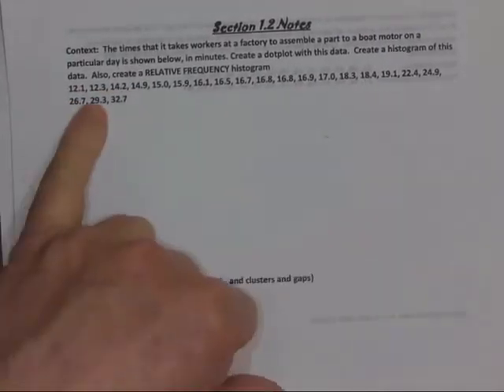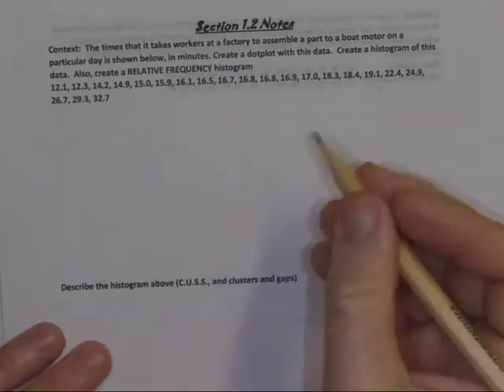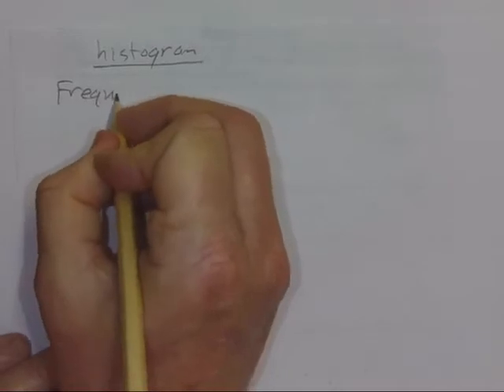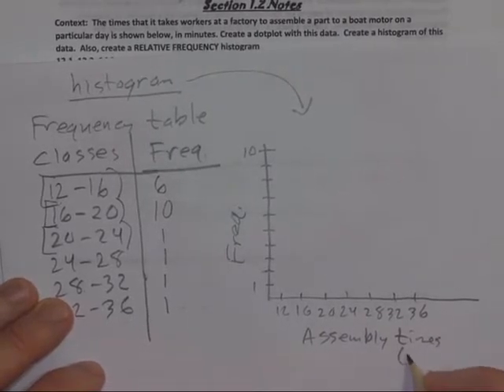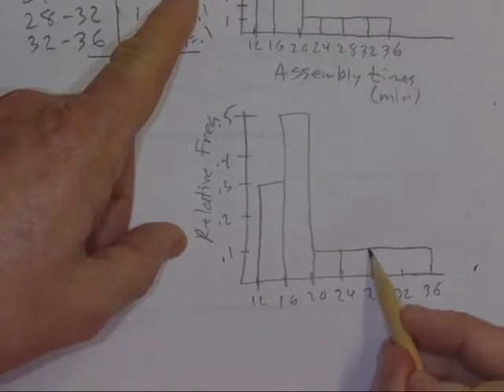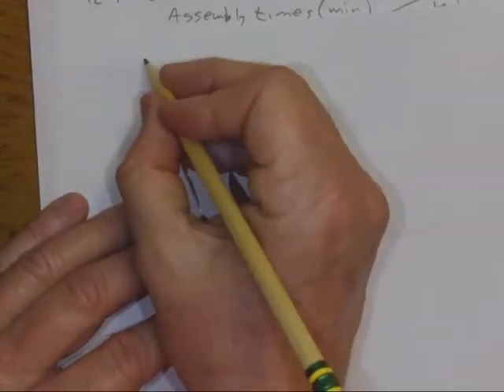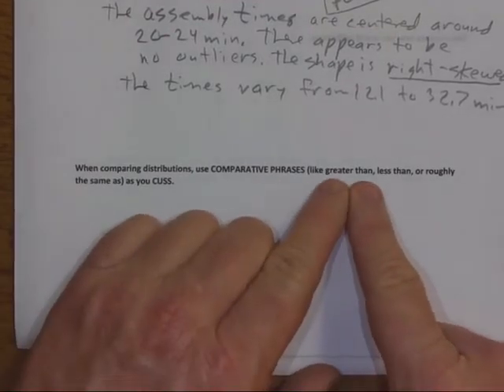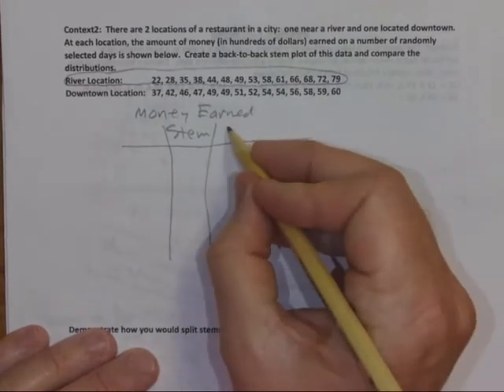20202021 Chapter 1 section 2 video notes 0001